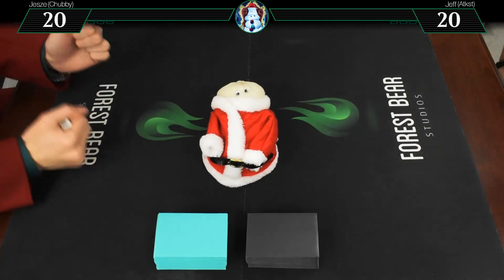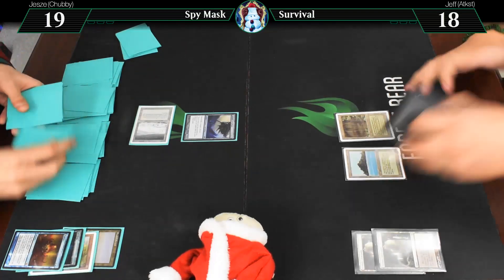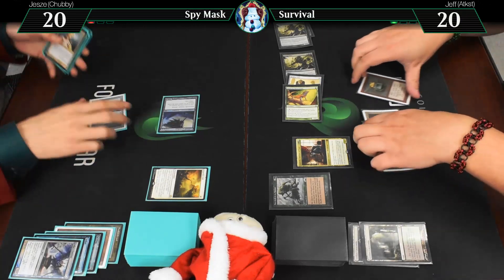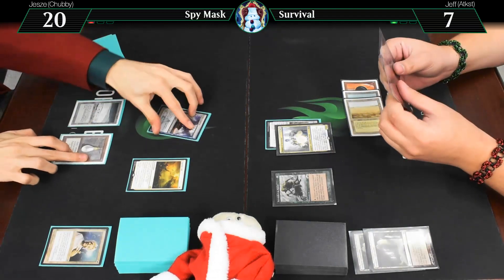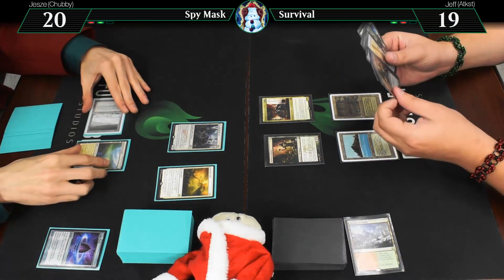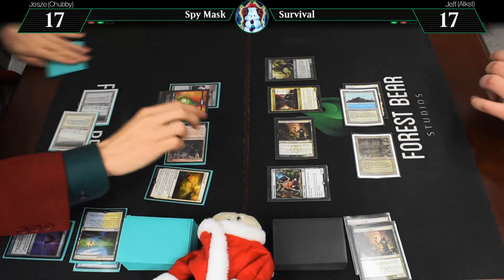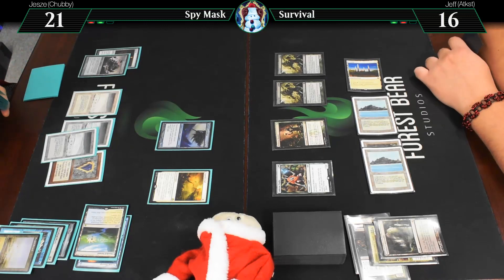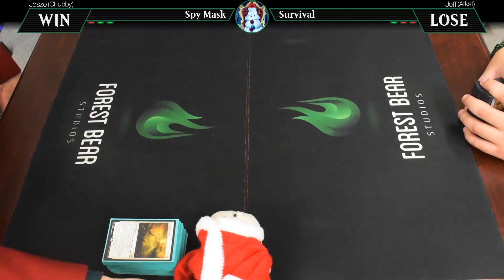MtG Paper Vintage Gameplay - Spy Mask VS Survival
We're back with some fabulous holiday Vintage! This week its Jank VS Bank with Spy Mask and Survival of the Fittest!

Spy Mask is a wacky deck that aims to do all sorts of broken stuff with powerful equipment. The two main combos are Colossus Hammer + Sigrada's Aid + creature, and Spy Kit + Mask of the Mimic to create a weird Tinker-esk situation only possible thanks to Vintage! (Maybe Legacy too, but this has more fast mana) Stoneforge Mystic and Batterskull can also provide a compelling plan B.

Survival on the other hand is a more established strategy that relies on Survival of the Fittest and a toolbox of powerful Vintage creatures, hatebears, and a crazy fast army of Vengevine s/ Hollow One 's.